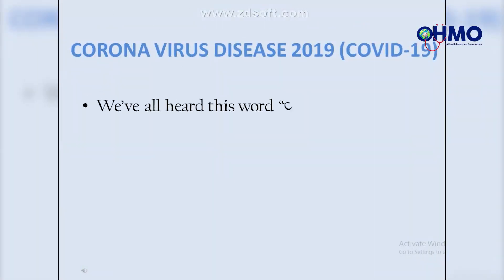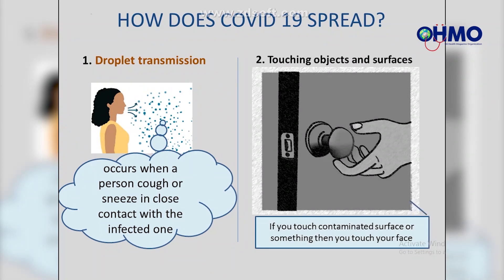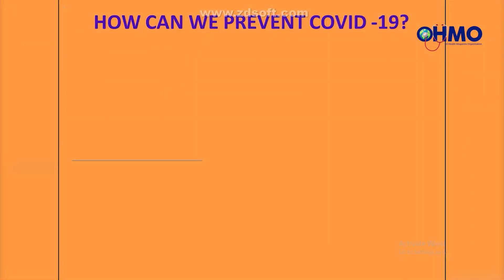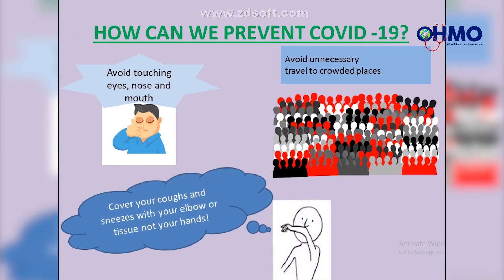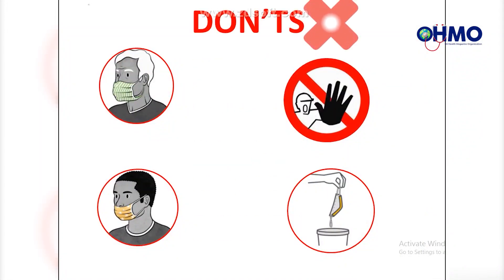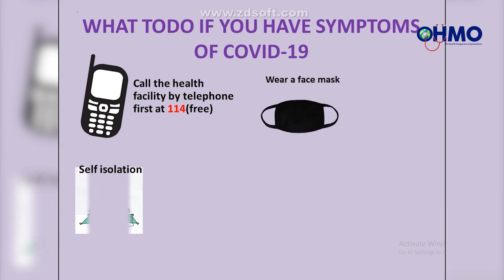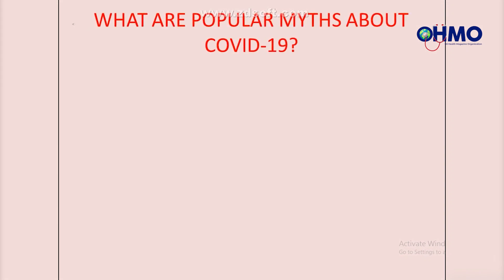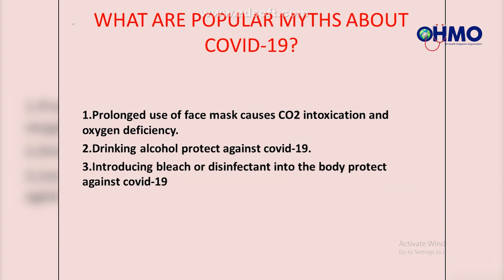Coronavirus Global Awareness in Rwanda -IRADUKUNDA Olivier and GASASIRA JEAN FELIX from UR(ENTRY 44)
OHMO COVID-19 Awareness National Students Competition is open to all high school and university students from all parts of Rwanda.